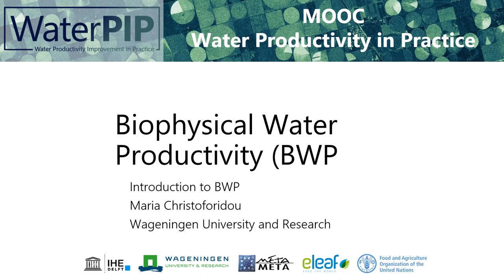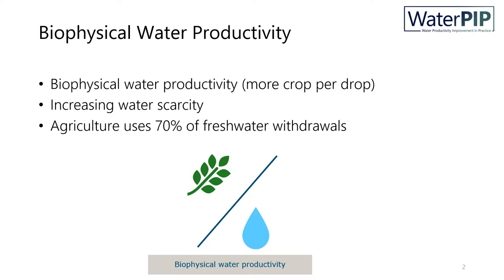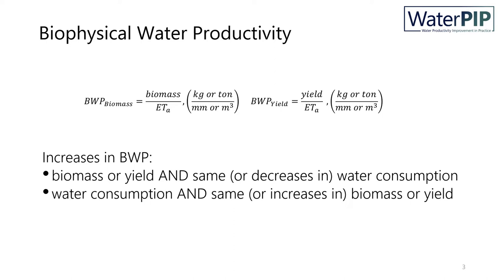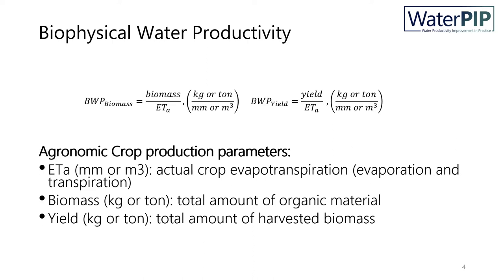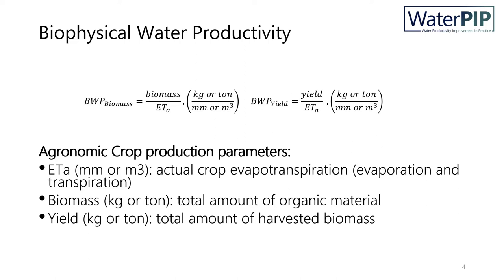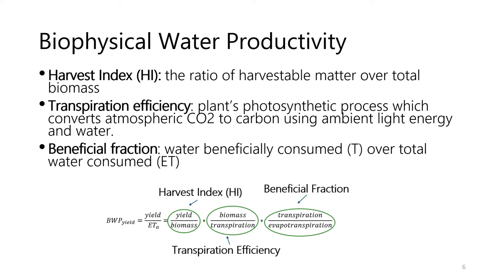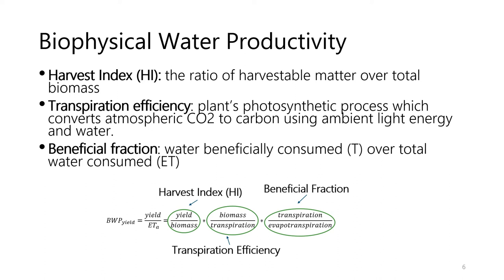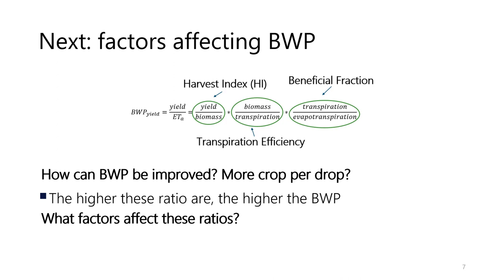Introduction to Biophysical Water Productivity (BWP)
This video explains the definition and the importance of BWP in agricultural sector. Further it explains the different components of BWP equation and how each component influence the change in BWP.